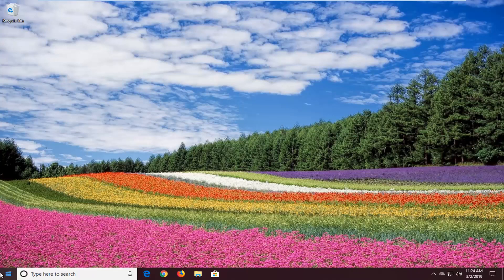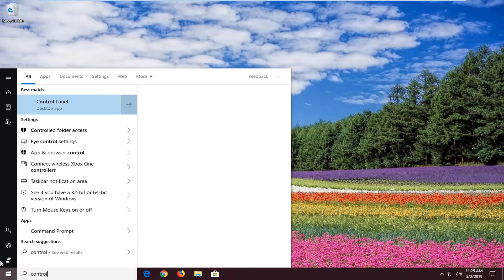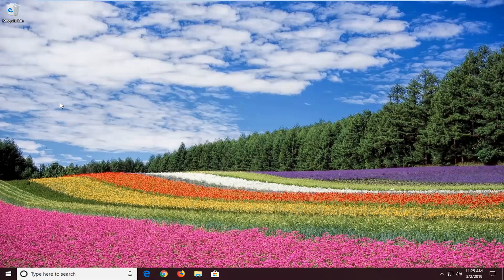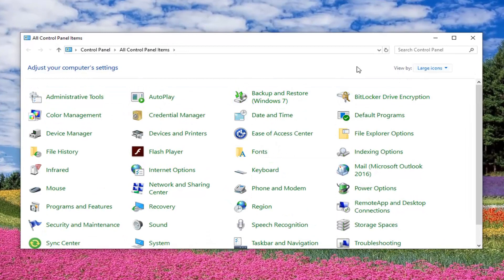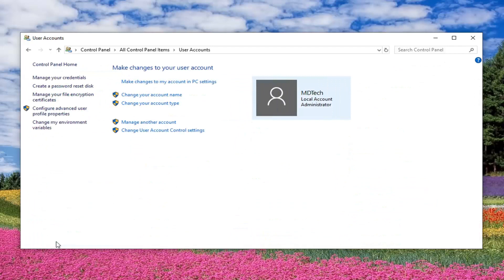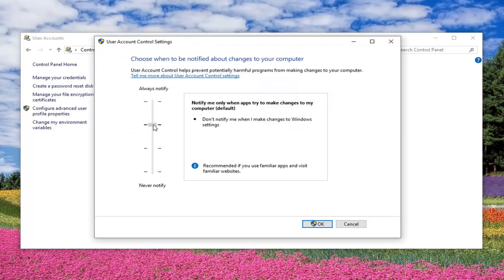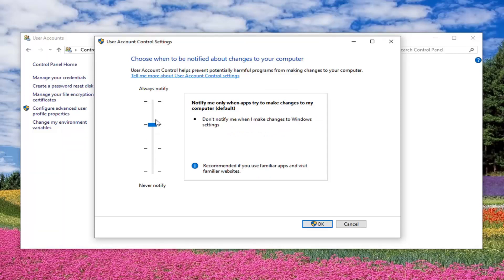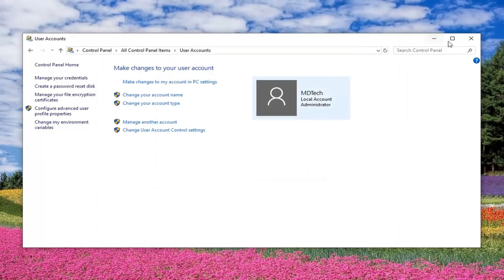This App Can’t Be Activated When User Account Control (UAC) Is Disabled Error FIX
When you try to open a modern application with a local Windows account on Windows 10 or Windows 8.1, you sometimes get an error related to the UAC: This application cannot be enabled if the UAC is disabled or This application cannot be opened. The application cannot be opened if user account control is disabled.